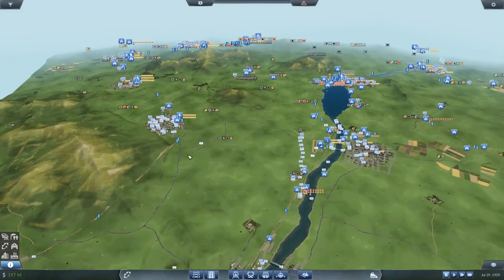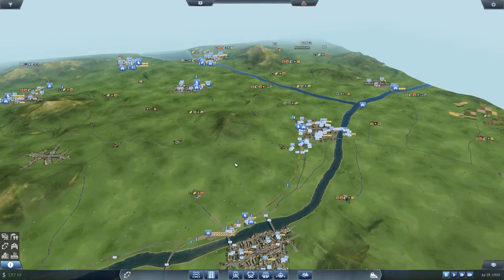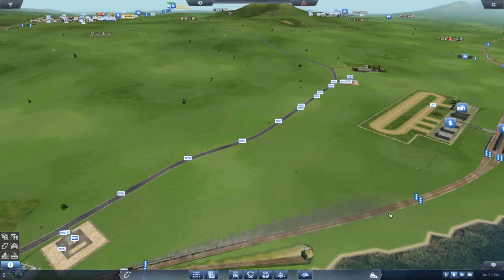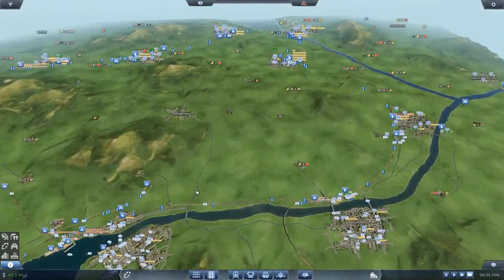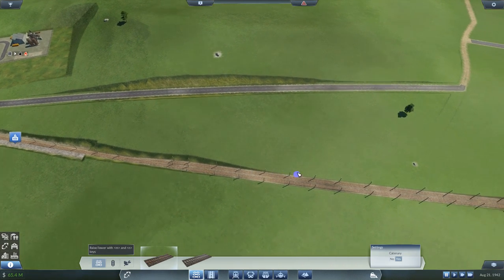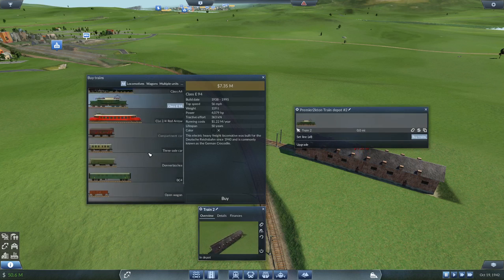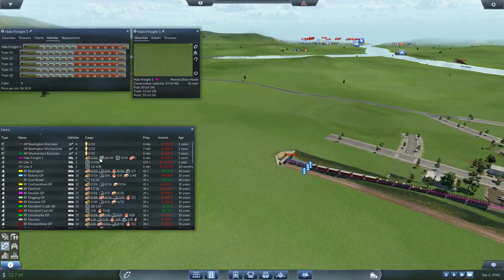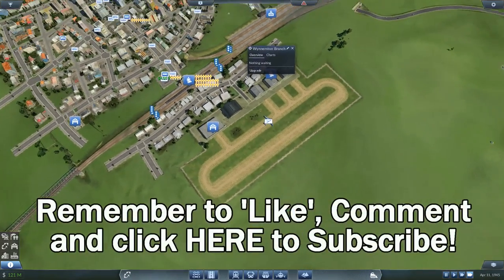Transport Fever Let's Play / Gameplay Part 22 ► BIG HALO UPGRADE & ELECTRIC TRAINS!◀ (1939)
Transport Fever - A full sandbox playthrough starting in 1850 - Totally addictive! Totally awesome! Includes Airplanes, Airports, Boats, Ships, Tankers, Trains, Trams, Buses, Trucks and more! (An early access  preview copy of the game was provided by the developers. The game releases 8th Nov 2016)

CPU: Intel i7-4790k @4 GHz
RAM: 16GB
GPU: MSI GeForce GTX 970

End Titles Music:
Tobu - Candyland